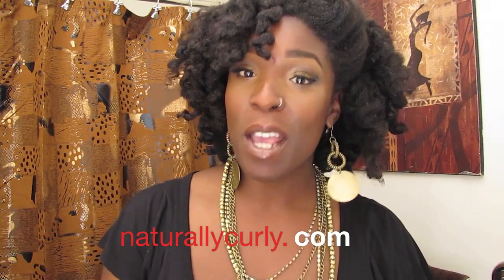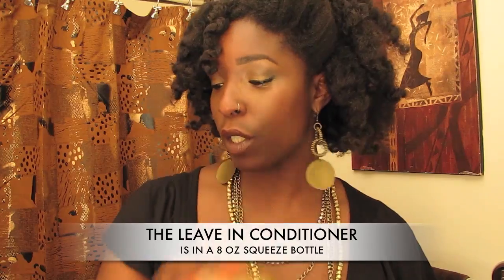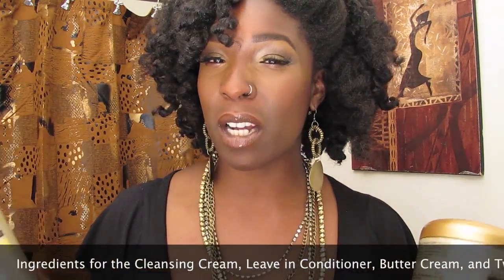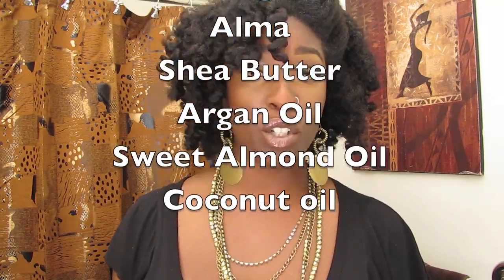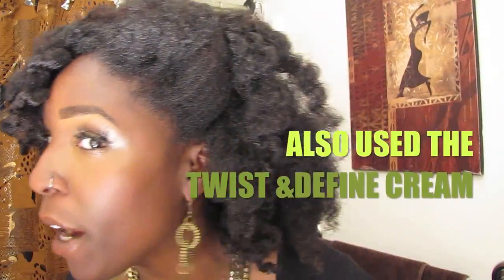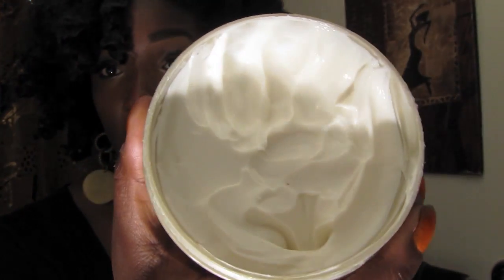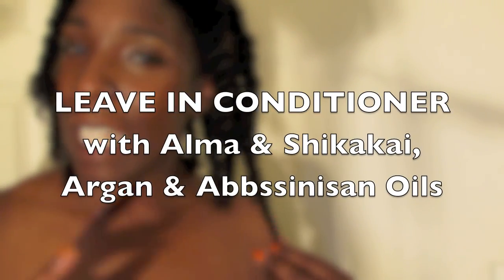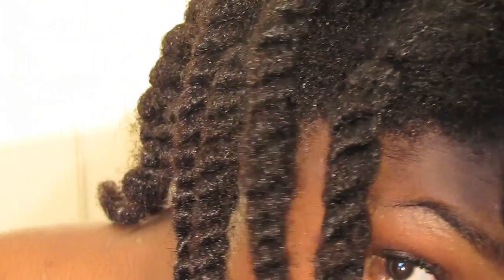NATURAL HAIR: KERA CARE NATURAL TEXTURES PRODUCT REVIEW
KERA CARE PRODUCT INGREDIENTS

*CLEANSING CREAM
$13.10/8oz

$11.98/8oz

*BUTTER CREAM
$17.00 /8oz

*TWIST & DEFINE
$14.99/8oz

Aqueous (Water, Aqua Purificato, Purified) Extracts: Phyllanthus Emblica (Amla)1 and Acacia Concinna (Shikakai)1, Glycerin1, Acetamide MEA, Helianthus Annuus (Sunflower) Seed Oil1, Ricinus Communis (Castor) Seed Oil1, Triethanolamine, Carbomer, Argania Spinosa Kernel Oil1, Crambe Abyssinica Seed Oil1, Phytosterols2, Potassium Sorbate, Methylisothiazolinone, Fragrance/Parfum, Benzyl Benzoate, d-Limonene, Linalool, Methyl Ionone Gamma.